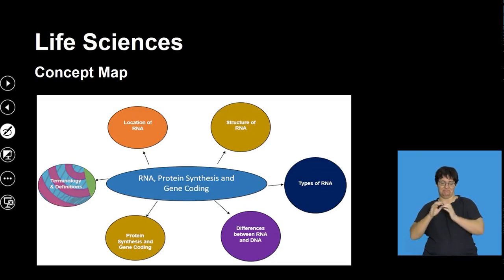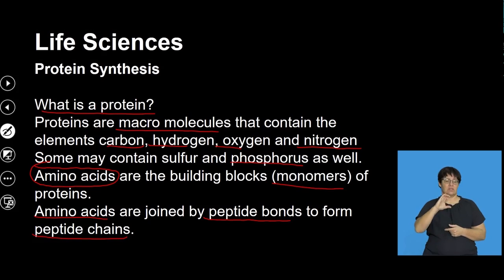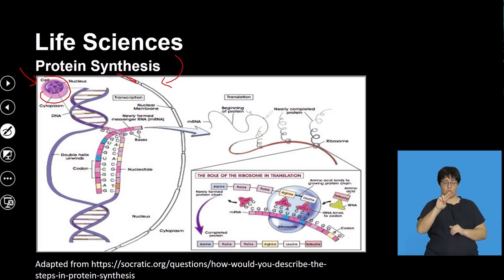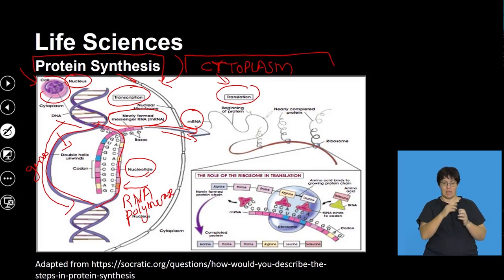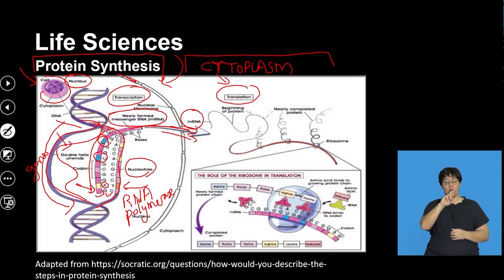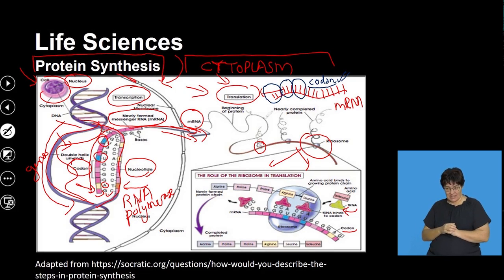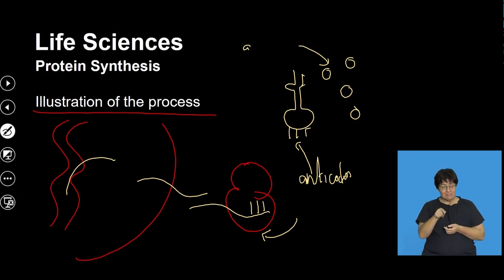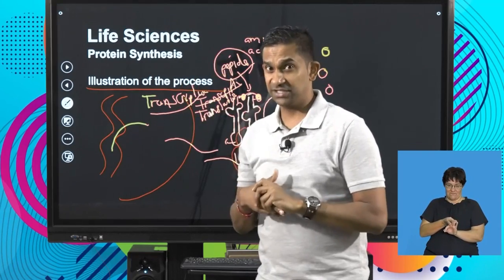Life Sciences Grd 12 Rna Protien Synthesis And Gene Coding S2